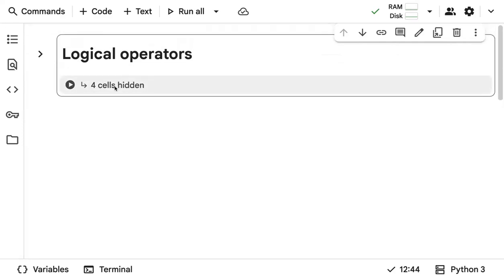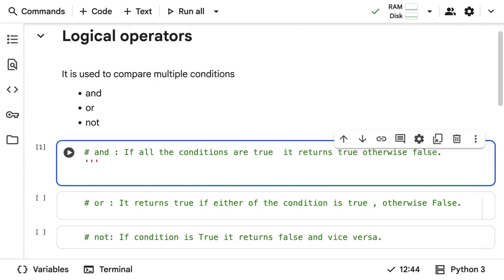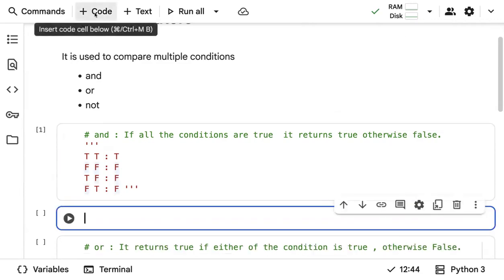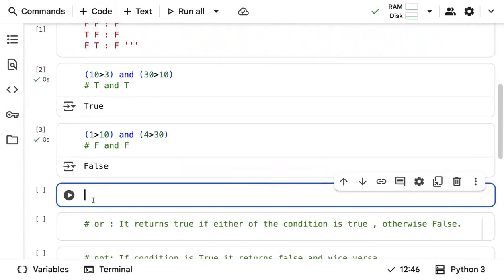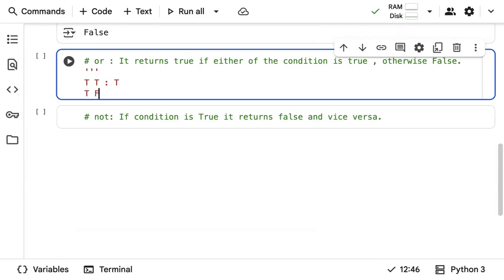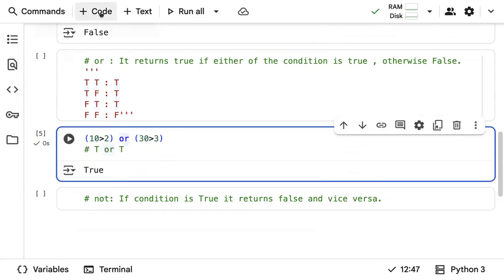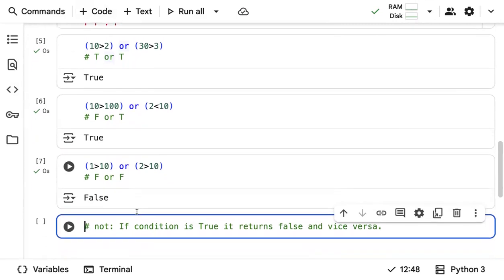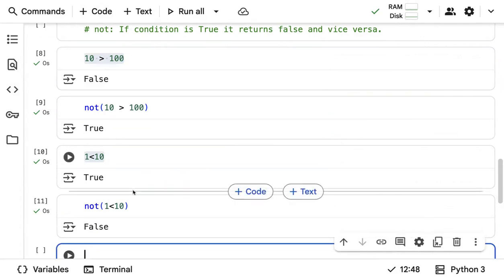Day 15 : Python for Data Science | Python Logical Operators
Day 15: Python Logical Operators
In this video, we will learn:
AND, OR, and NOT Explained
Combining Conditions in Python
Real Examples Using Conditional Logic